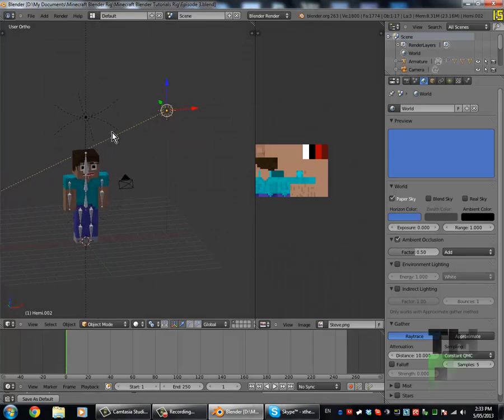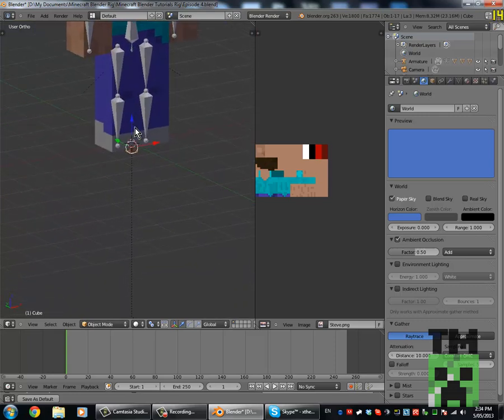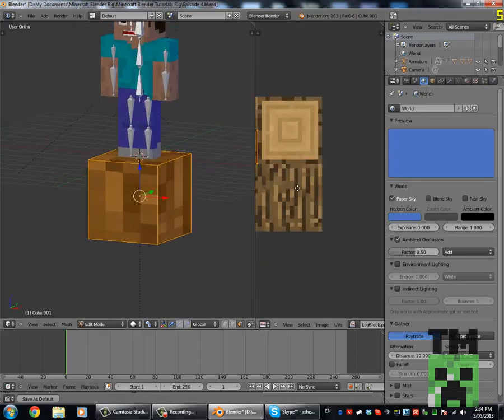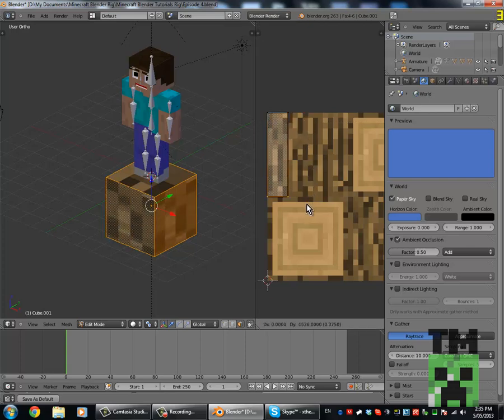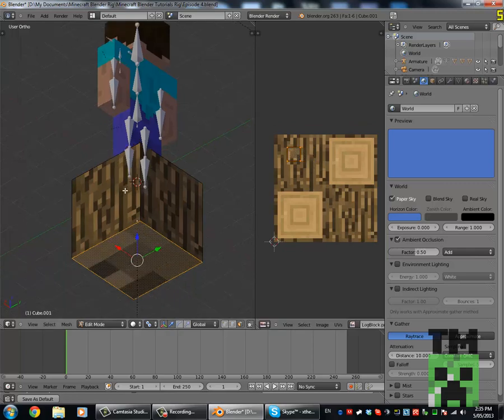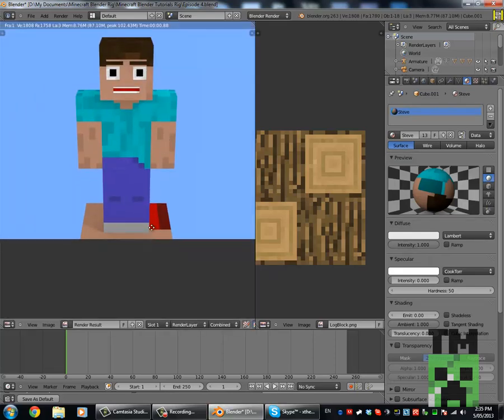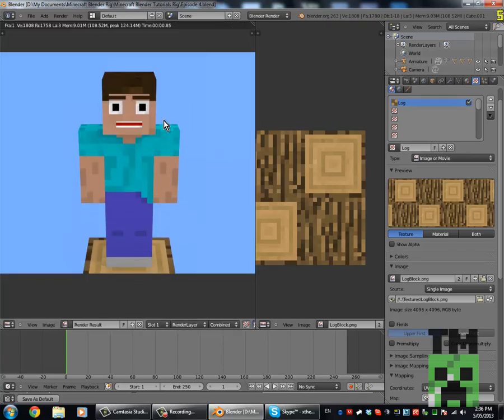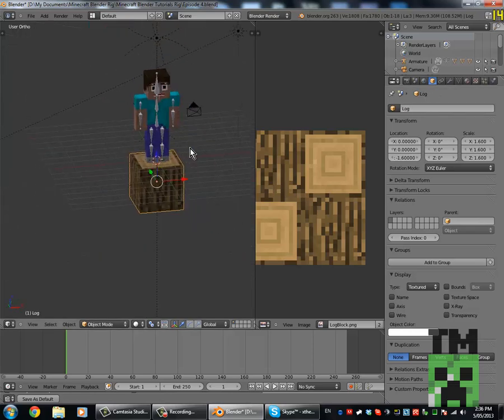Minecraft Blender Tutorials: Episode 4 - Making Blocks :D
The Micahel Here! Welcome to my Minecraft Blender Tutorials! Today I will show you how to make blocks! Now you can render your scene with blocks!

Upcoming Tutorials:
How to make Items
How to set up good Lighting and stuff
How to make other mobs
Links:
Intro: Newgrounds.com -Hiway/Biway
Outro: FreePlayMusic.com - Funky Summer
The Micahel... Out!